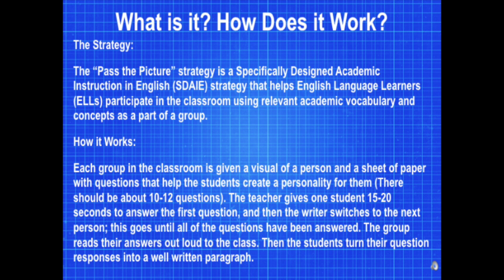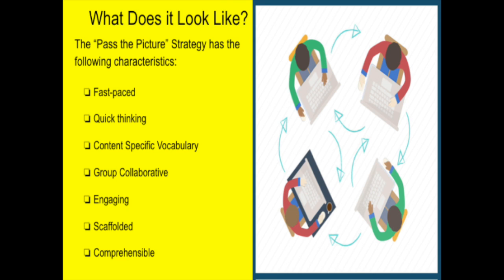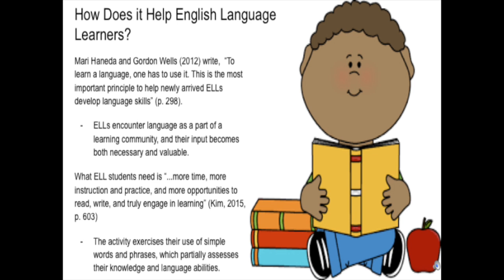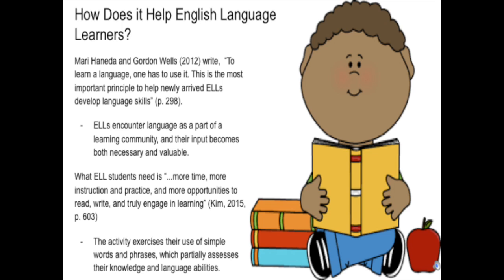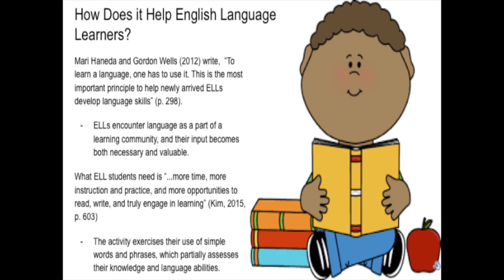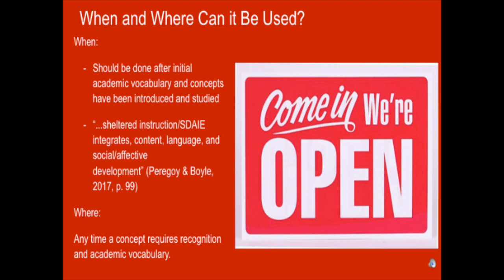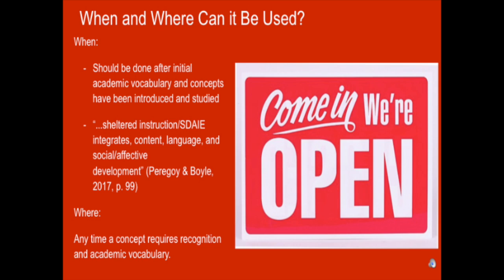TESP 555/556 Technology Assignment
Hi guys! Here is my "Pass the Picture" SDAIE strategy video for TESP 555/556 Fall II 2017. I hope it teaches you something new about the importance of supporting English Language Learners in the classroom.